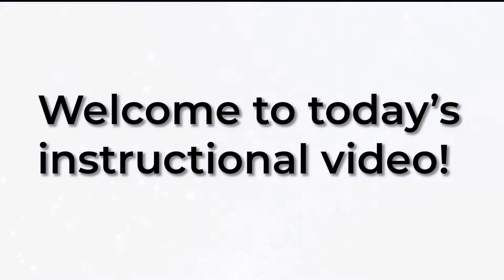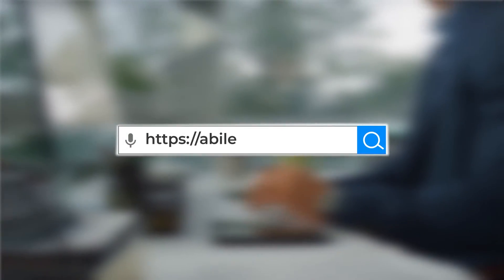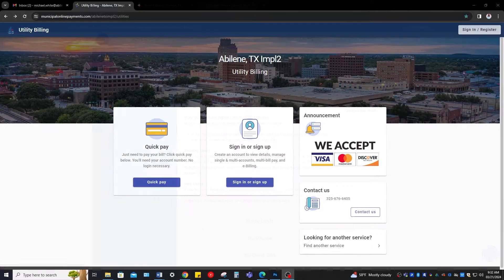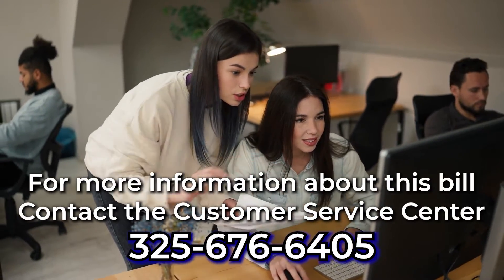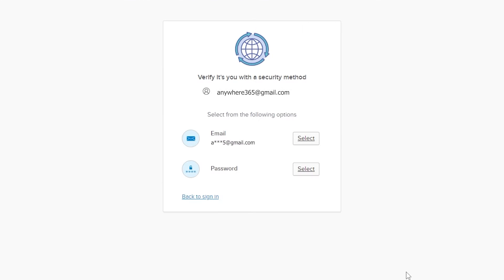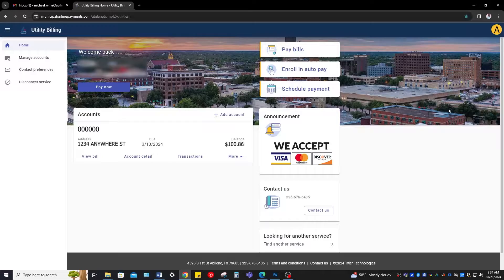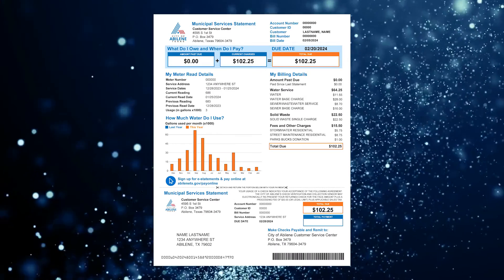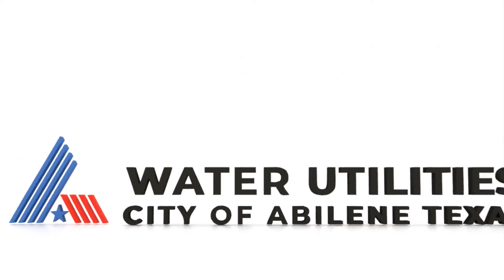How to : Set up my Municipal Online Water Account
With the new Billing Software update, this video will explain how to create a new online account for Water Utility Billing.

Timecodes
0:00 - Intro
0:14 - Searching Abilene Webpage
0:43 - Registering an Account
1:32 - Adding an account